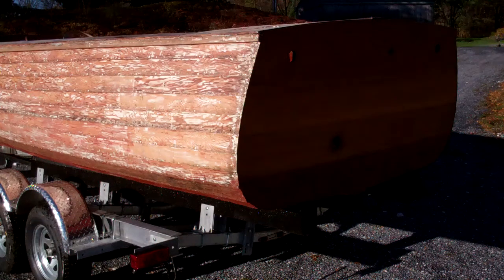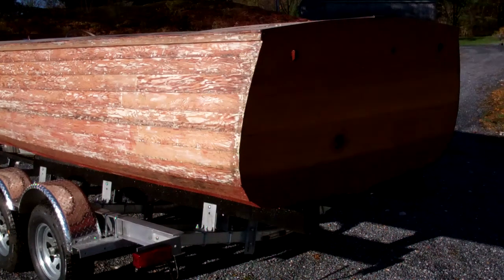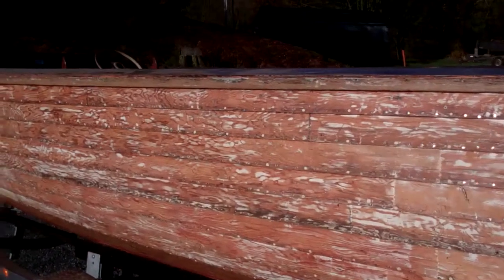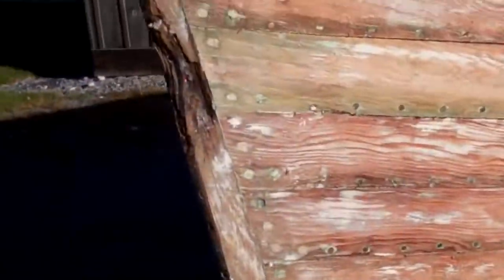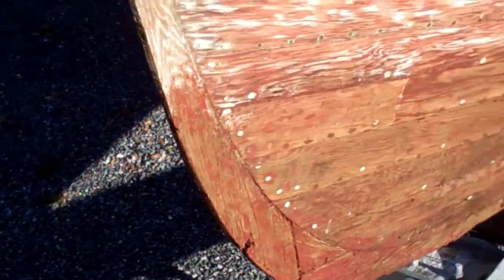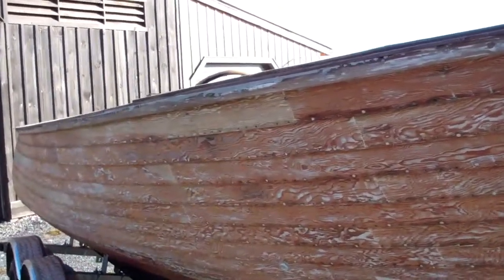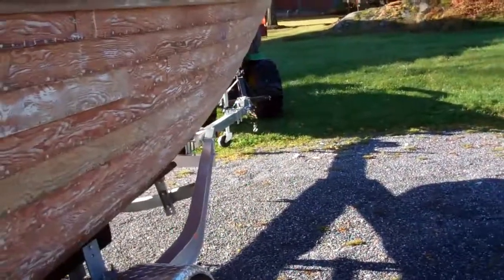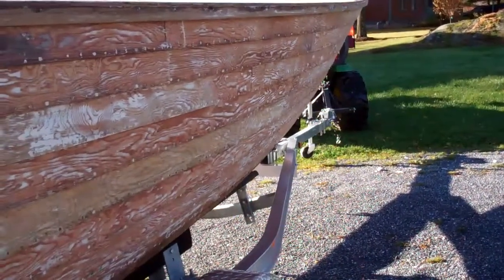1957 Lyman 23' Runabout Topside Transom Strip Milestone 10 27 2017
Simply put, there is nothing sexy or exciting about stripping paint and varnish, unless building shoulders and core muscles is your thing! Happily, save for below the waterline and the myriad components we must still strip, the nastiest part of this process is a major milestone that we are thoroughly enjoying fade into our wake.
But it is done! The 1957 23-ft. Lyman runabout’s topsides and transom are bereft of paint, varnish and stain.
We’ve also stripped most of the bottom paint off the first three or so strakes from the waterline down. At the behest of a SMB YouTube Channel subscriber, who swears by a product named Ultra Strip for stripping bottom paint. I bought a gallon for testing, and …
Hmmm, I agree, there are zero VOCs, and its jelly-like consistency hangs on the vertical surface. However….
We tried applying it with a stiff wallpaper brush and with a wide putty knife, and eventually had a thick layer on starboard. After leaving it to “cook” for four hours, per the directions, I tried scraping an area.
Even though there are only two coats of ablative bottom paint below the waterline, very little of it had been softened. We tested at six and eight hours, when, finally, the glop was ready for scraping.
Perhaps the worst part of this experience was the maroon-colored glop that made a mess everywhere – Tyvek suits, scrapers, gloves and shoes. As always happens, some of the scrapings dropped outside of the cardboard sheets we laid out to protect the concrete. Here we had to use a floor scraper, but have been left with stain blotches on the concrete.
We applied two successive coats of Circa 1850 Heavy Body Paint and Varnish Remover to the same strakes on starboard, allowed it to “cook” for half an hour, scraped most of the paint down to bare wood, and escaped the maroon lakes we experienced on starboard.
Guess I won’t buy any more Ultra Strip!
She’s back on her trailer until the heating component of our pressure washing system arrives next week. Then we will clean her bilge and all interior framing before we bring her back into the shop for bracing and flipping.
The condition of her hull components continues impressing!